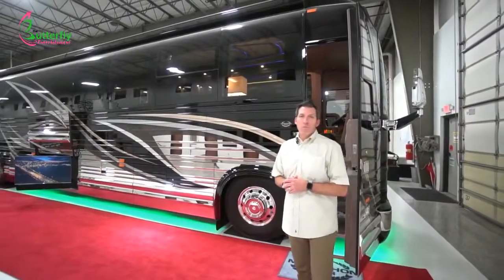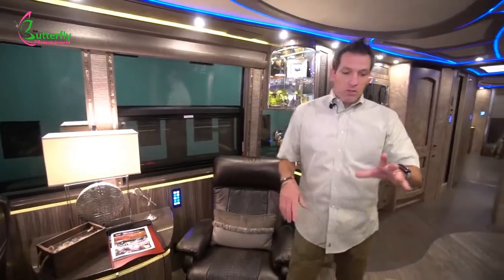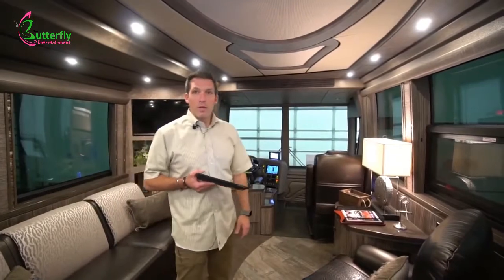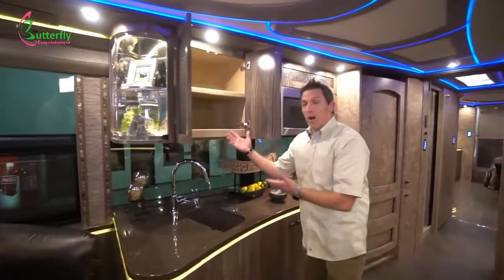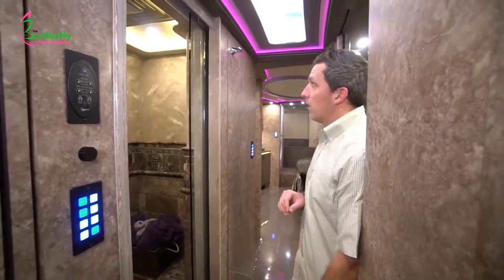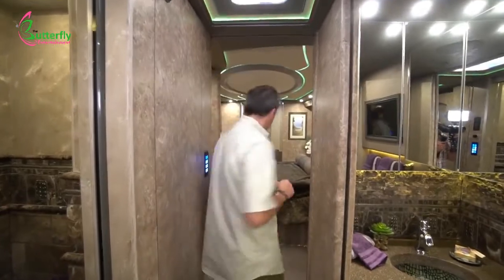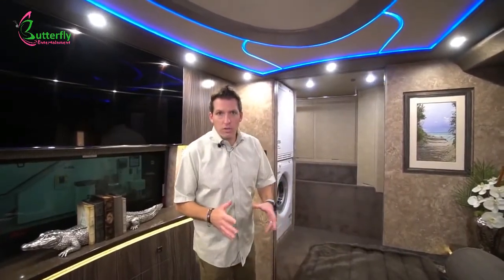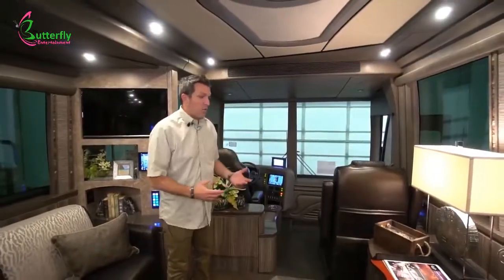$2 8 Million Dollar RV Tour ~ 2018 Marathon ~Prevost ~ Motorhome ~ Full HD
$2 8 Million Dollar RV Tour ~ 2018 Marathon Prevost Motorhome